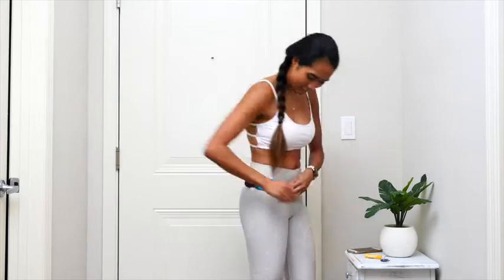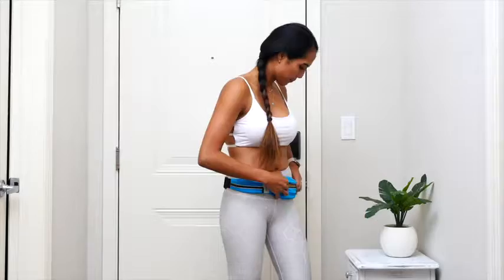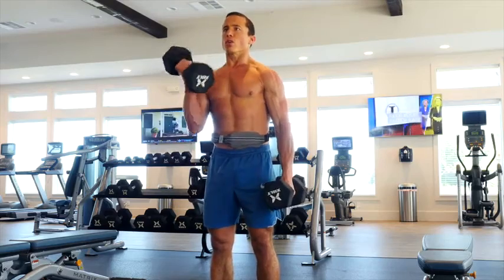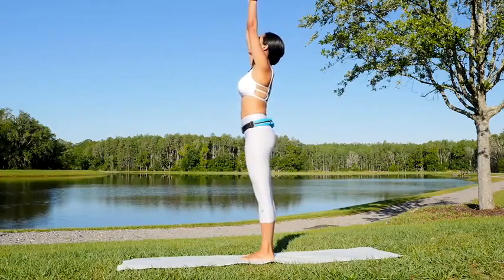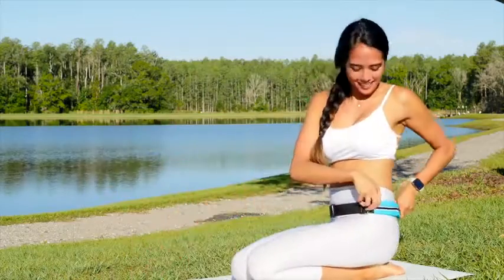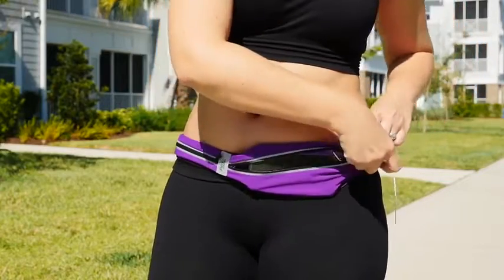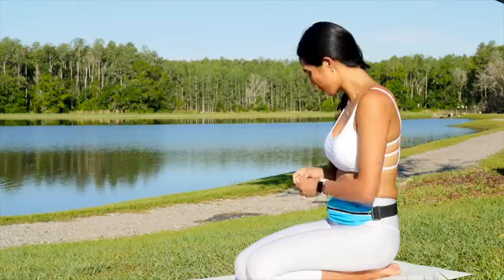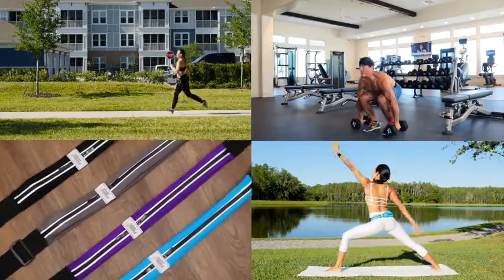Running Pouch Belt, Runner Waist pack iPhone x for men and women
ENJOY OUTDOOR OR GYM ACTIVITY CAREFREE AND HANDS-FREE! Now you can keep your phone and other necessities safe and concentrate on your training! TWO POCKETS TO CARRY ALL YOU NEED. Best Running Belt You Can Find with extended manufacturer‘s warranty!
SAVE YOUR PHONE FROM SCRATCHES: with 2 expandable pockets, one large, one small. Now you can handle the phone without other stuff accidentally falling out. Amazingly COMFORTABLE runners belt. IT DOESN’T BOUNCE. No rubbing.
WATER RESISTANT: high-quality material with a special-shaped zipper will keep your items dry in almost any weather condition. ADJUSTABLE LENGTH 27.5" to 40.5". SPECIAL EARPHONES HOLE for a pleasant workout experience. chiefs vs buccaneers
SAFER, EASIER and MORE COMFORTABLE TRAVELING: Roomy running fanny pack for your valuables, put it around your waist, cover with shirt or jacket. Perfect for storing your essentials during large crowd events, sports or water-related activities etc.
BE SAFE AND SEEN while working out IN THE DARK with this runners belt with 3 REFLECTIVE DARTS. Running pack fits comfortably to your body and is small enough to fit in your gym bag. HAVE MORE FUN DURING your ACTIVITIES with our BEST sports waist pack.